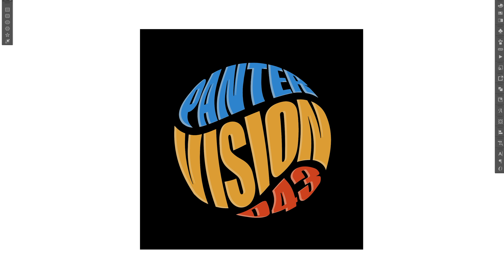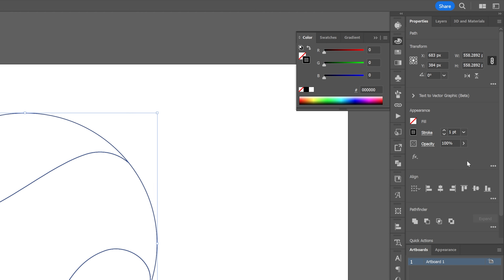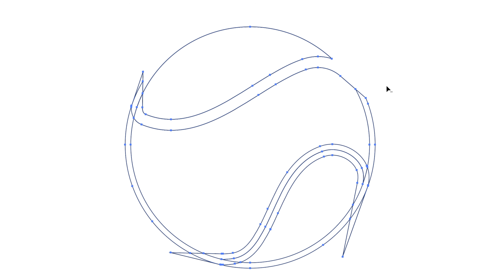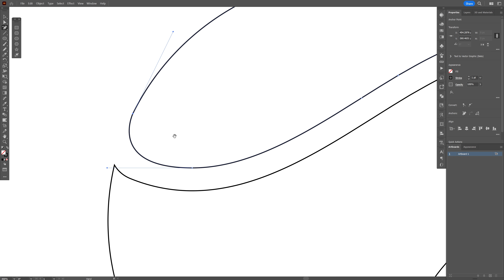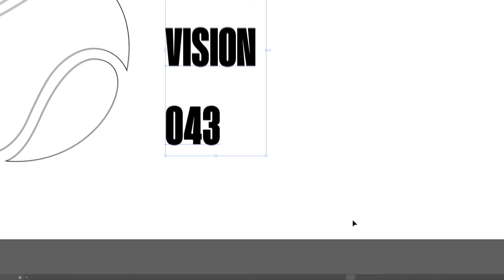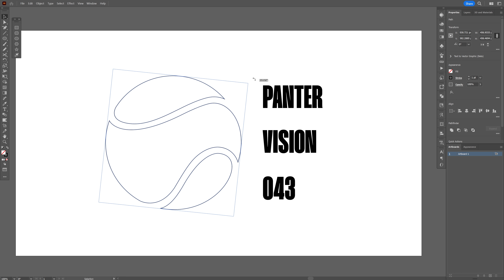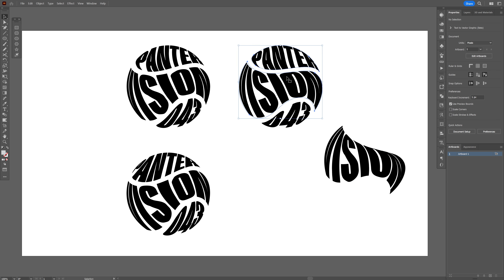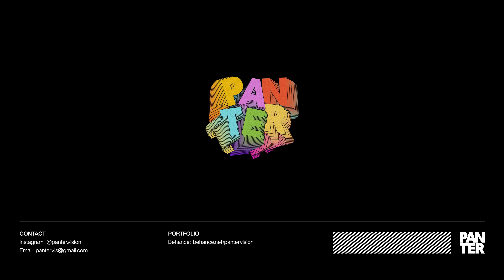How to Use Envelope Distort CORRECTLY on Text in Adobe Illustrator | FIXED